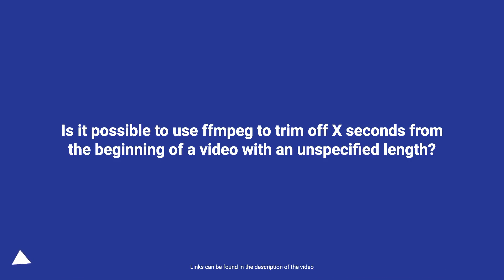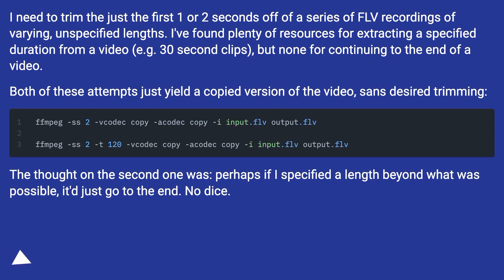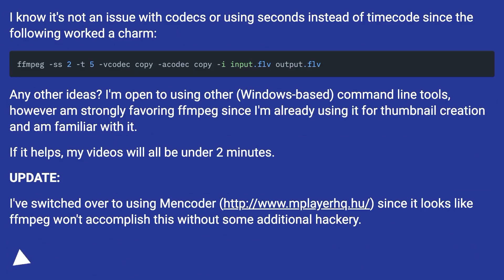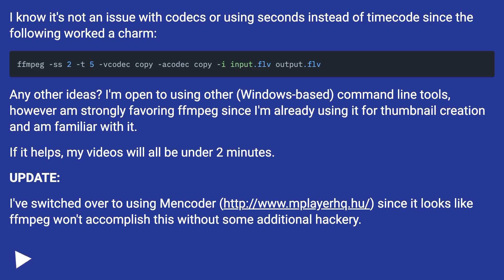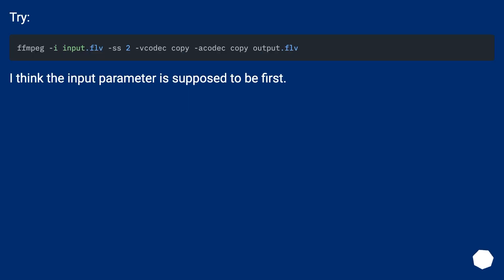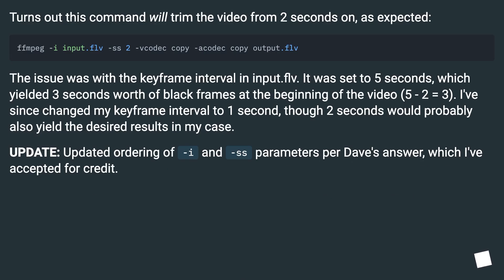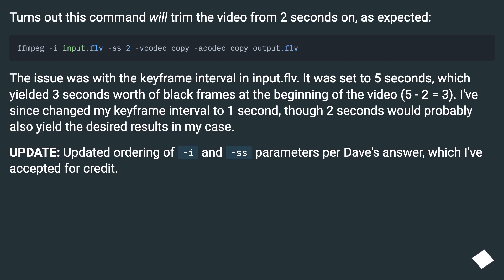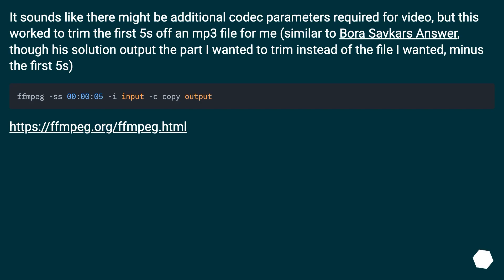Is it possible to use ffmpeg to trim off X seconds from the beginning of a video with an unspecified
Chapters
00:00 Question
01:45 Accepted answer (Score 53)
02:02 Answer 2 (Score 30)
02:43 Answer 3 (Score 10)
02:58 Answer 4 (Score 2)
03:26 Thank you